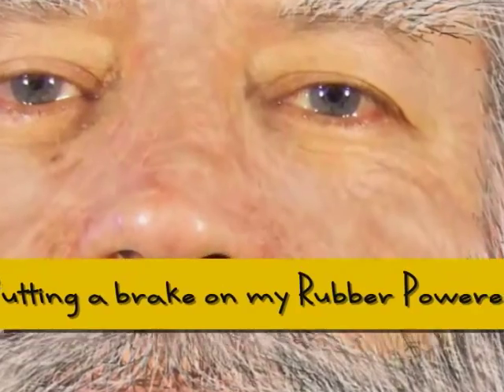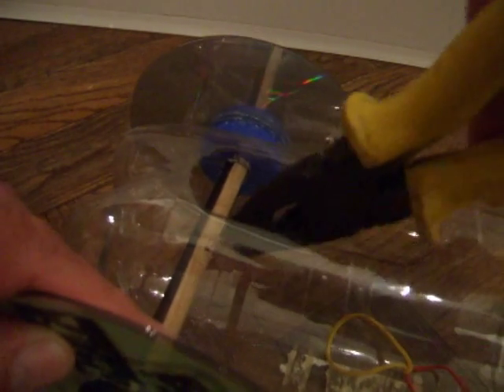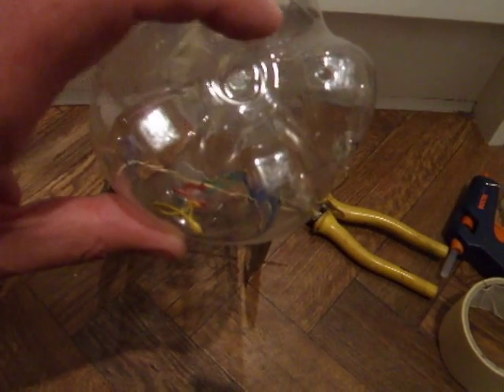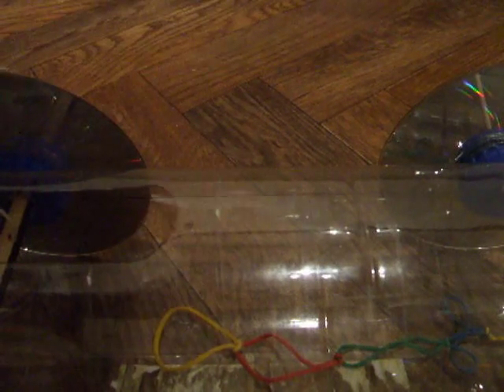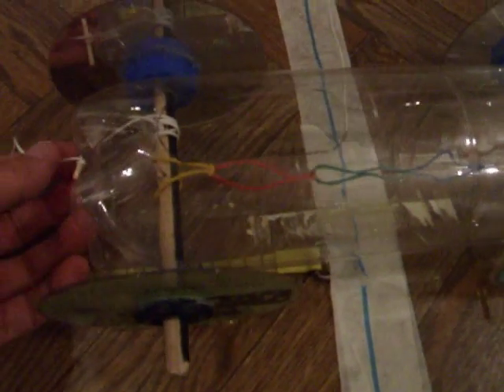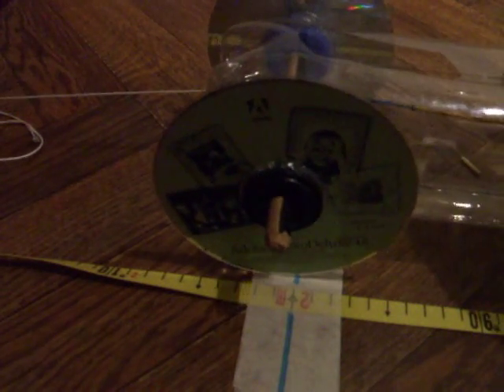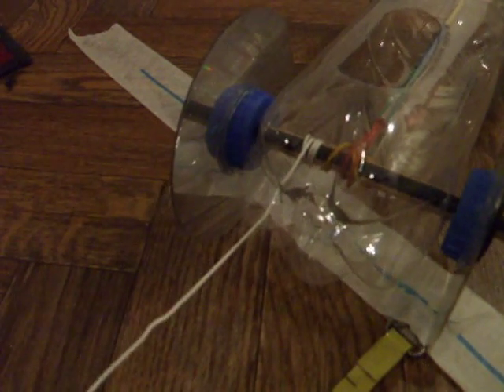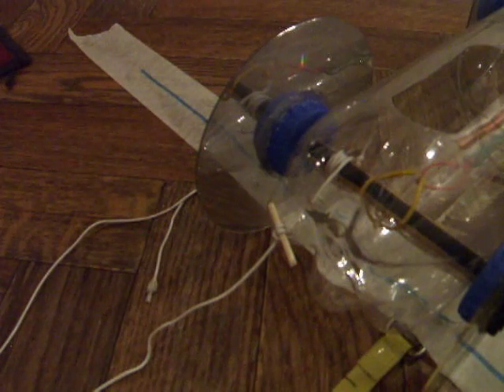How to put a brake on my Rubber Powered Pop Bottle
I had a question asking me how to make my Rubber Powered Pop Bottle go exactly 2m. After a bit of thought I came up with this simple brake. It is just a length of string attached to the axle which winds up as the car rolls forward. A peg is tied to the string so that is stops the car at the right distance. In practice the car skids a bit, so either use a less powerful rubber band or put rubber tyres on the wheels so they don't skid. The original build for this car is

Some of the cars in this playlist stop or drop an object at a specified distance, you should be able to work out a general idea from watching them.

Getting the distance right, the main issue is the ratio of the axle to the wheel circumference magnifies any minor inaccuracies. The exact length of the string is critical if you need accuracy, it is wrapping round your axle so each revolution of the wheel wraps up a relatively small length of string.

Here is some maths and I apologize if this rambles a bit and I may lose you, I am not a maths teacher.
The circumference of a circle is pi x diameter
A CD is about 5 inches in diameter so the circumference is about 15.7 inches.
If you are using a CD for the wheel the car travels about 15.7 inches or 37.7 cm for each rotation.
If you are using a bbq skewer as the axle let's say it is about 5mm diameter so it's circumference is about 15.7 mm
This means for every turn of the wheel the car travels 37.7 cm but only wraps 15.7 mm of string.
When the car travels 5 metres
5/37.7 gives you 13.26 revolutions
13.26 x 15.7 mm = 208.182 mm of string

Put another way (37.7 centimetres) / (15.7 millimetres) = 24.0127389
so any inaccuracy in your string is magnified 24 times. 1 cm stretch would be equivalent to a 24 cm over-run.

If you are using thicker string and it wraps over itself as it winds up that changes the diameter significantly so the amount wrapped with each turn changes.
If you get any wheel spin then that will cause you problems too.
Just moving the wheel a quarter of a turn when adjusting it on the start line would make 9 cm difference in the run.
Let's say the distance your trigger mechanism or release lever travels before releasing the load is just 5mm so 5 x 24 is 120mm traveled by the car.
The bottom line is that this method has lots of drawbacks.

I put this playlist together of other people's brake mechanisms.